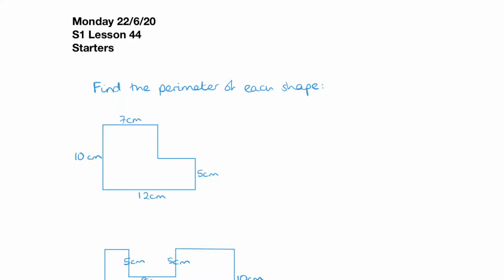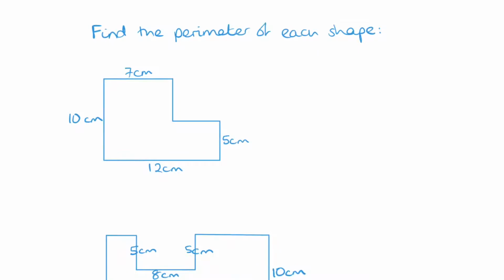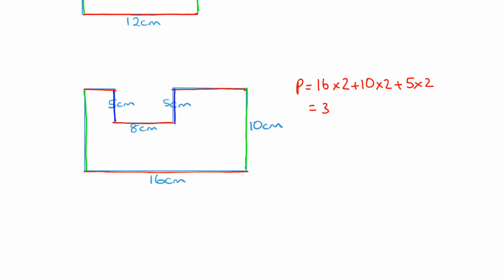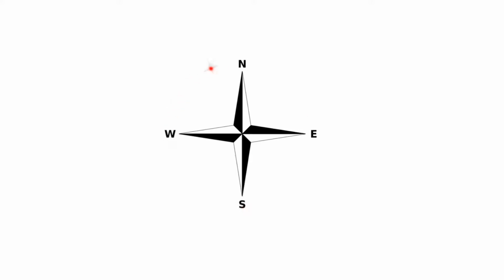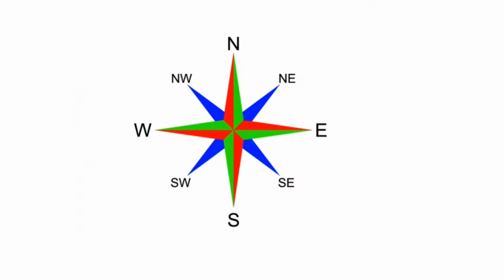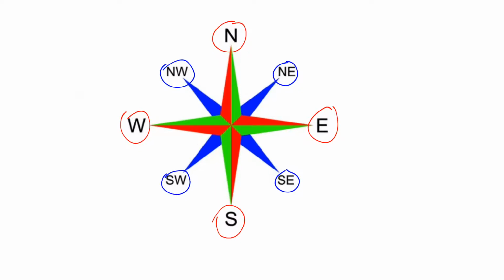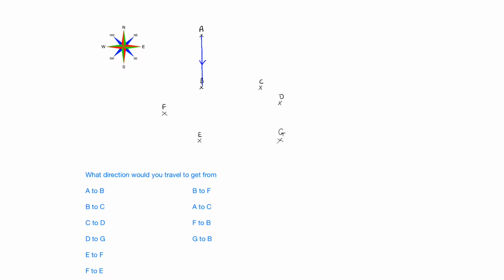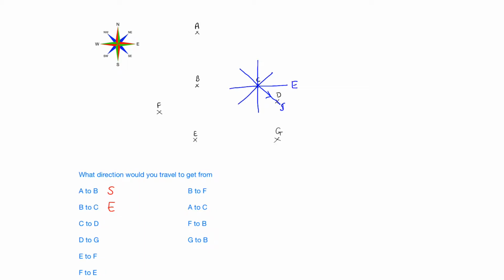S1 Lesson 44: Monday 22/6/20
Using an 8-point compass for directions